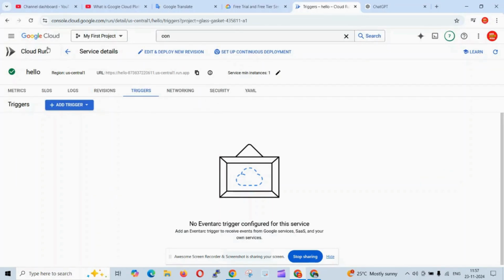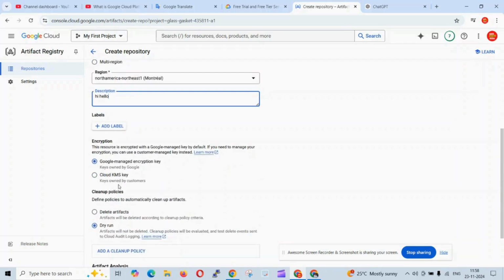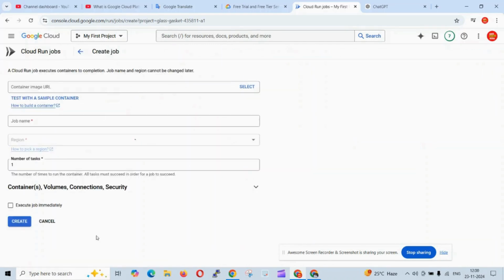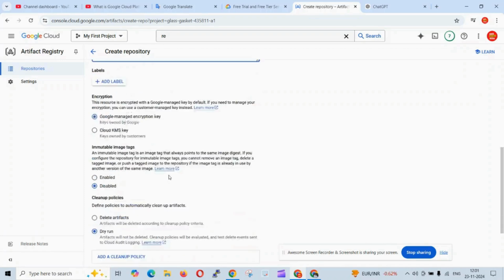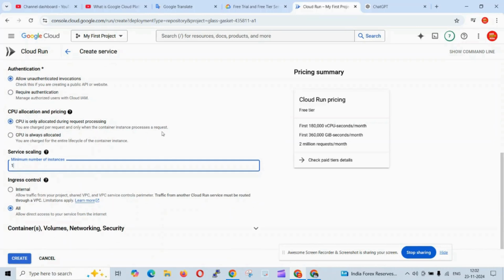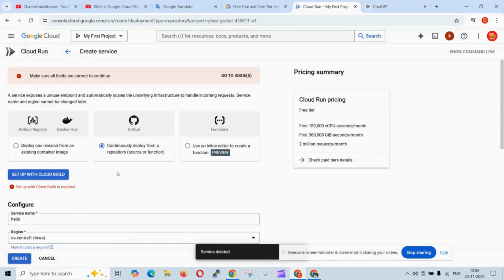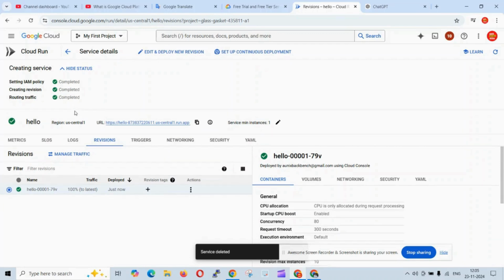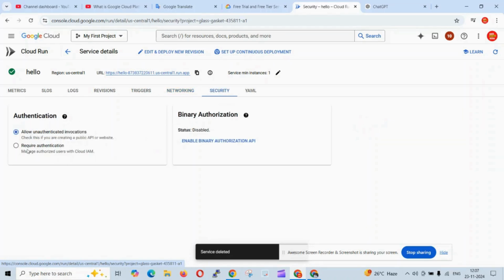What is Cloud Run DEMO in Google Cloud Platform in English pavankumar @Unix-BackbenchAdmin